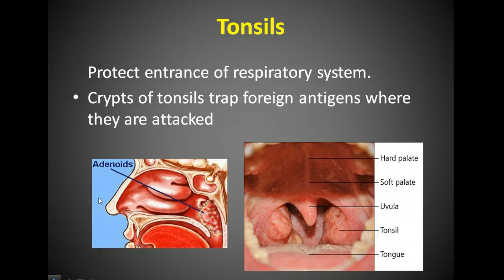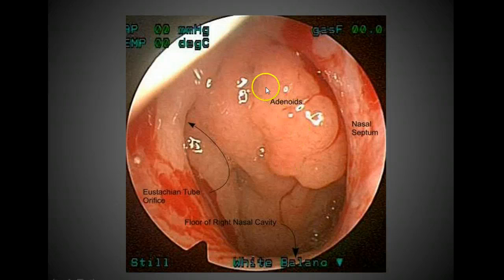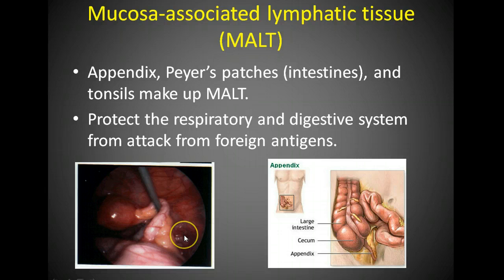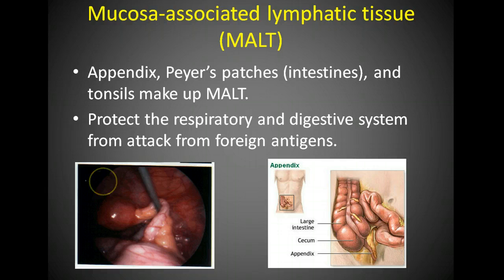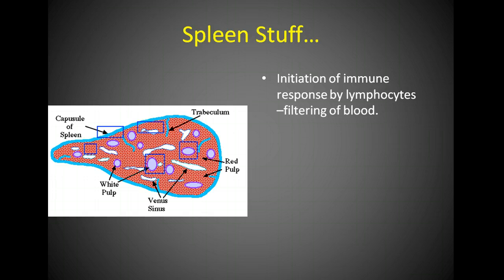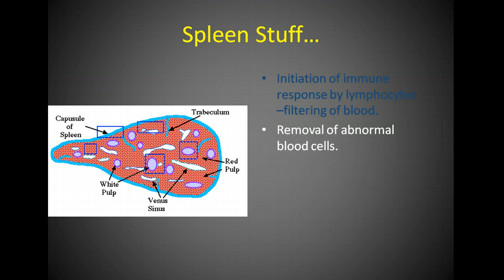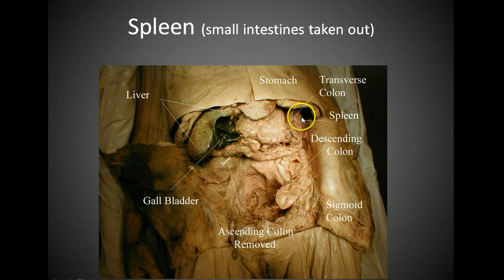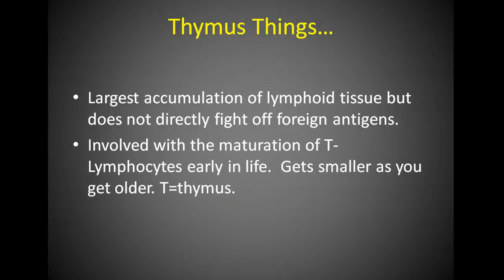Lymph System Part II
Part II of overview of immune system